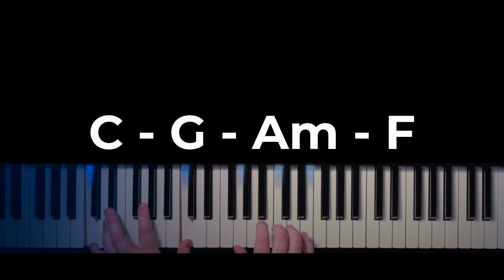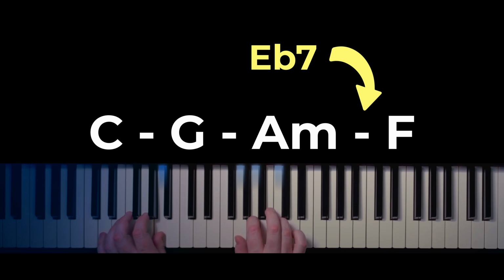My Chord Progressions Were Boring Until I Tried This…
📺 Free Workshop — Learn a Jazz Standard So You Never Forget It

In this video, I show how pianists can get more creative with their chord progressions.  Learn to upgrade your simple progressions with passing chords, secondary dominants, tritone substitutions, backdoor dominants, and more